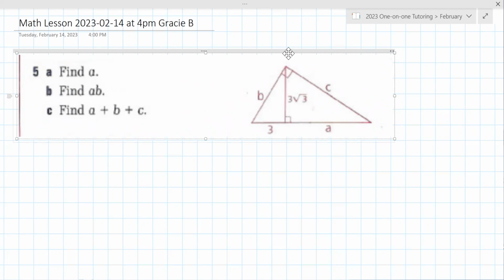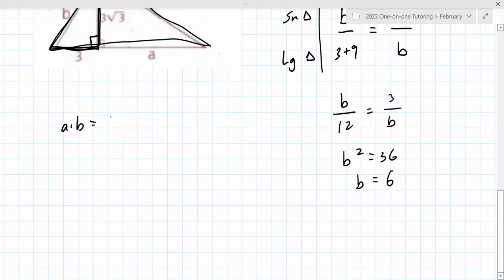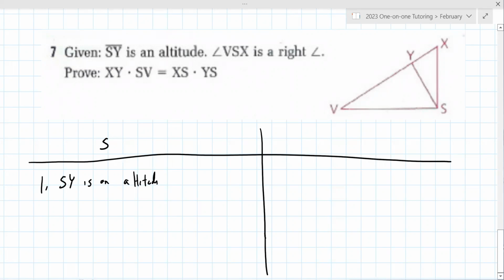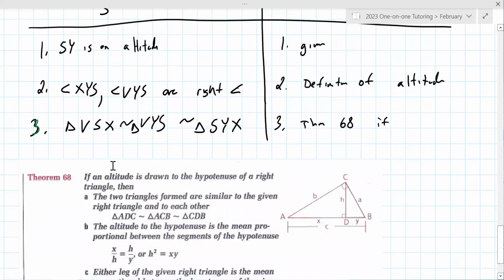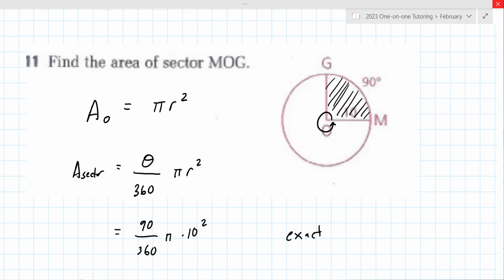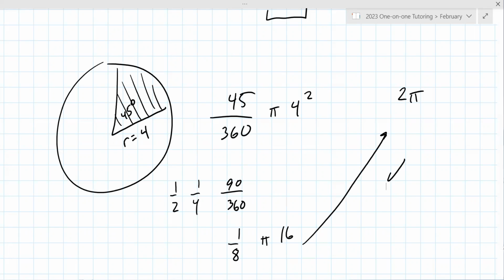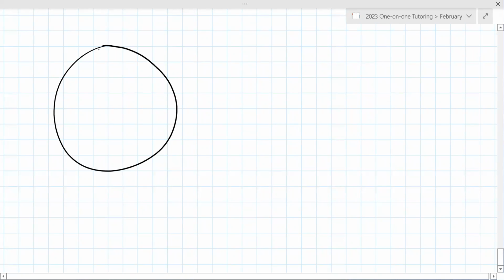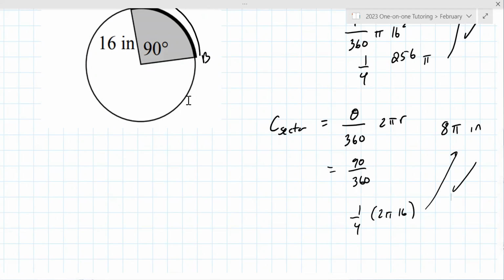High School Algebra 2 Lesson [2023-02-14 at 4pm MST Gracie B]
This lesson covered topics in Geometry including sector areas and arc lengths of circles, and similar triangles.